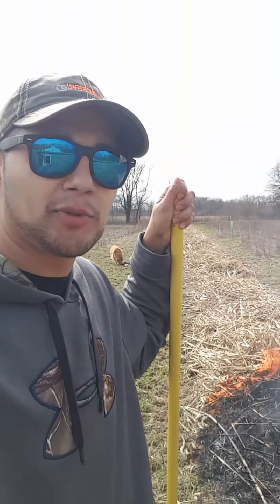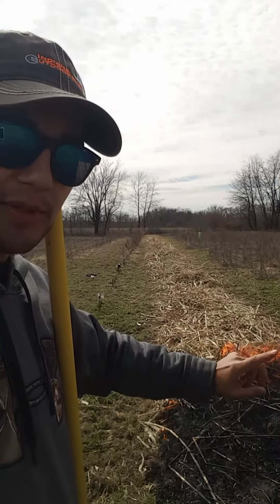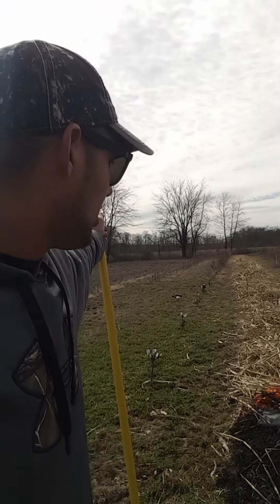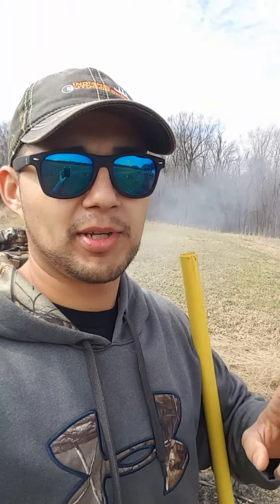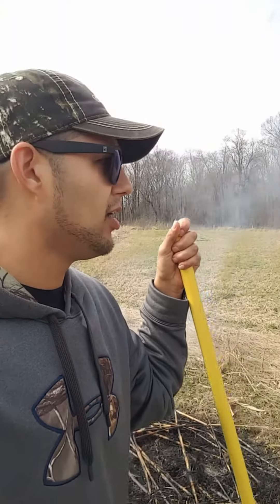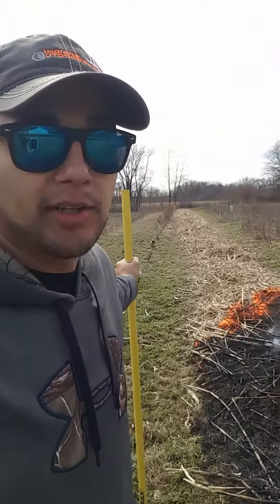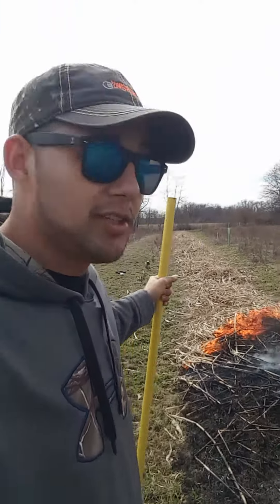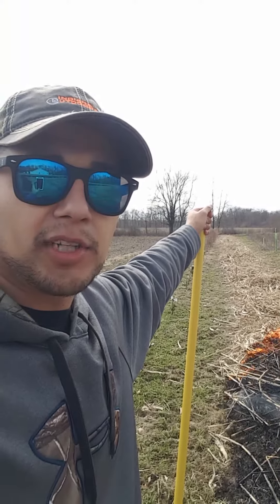Controlled burn on sorghum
I talk about a controlled burn I did on my strip of sorghum.